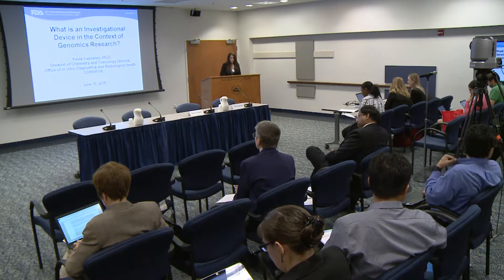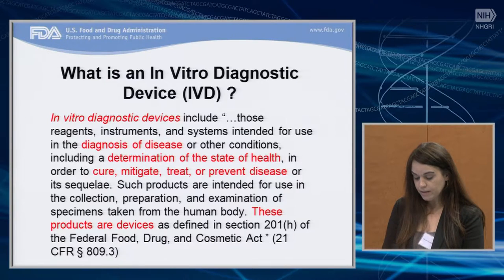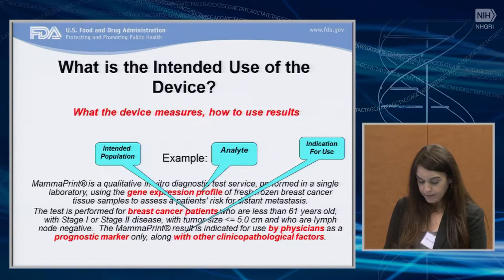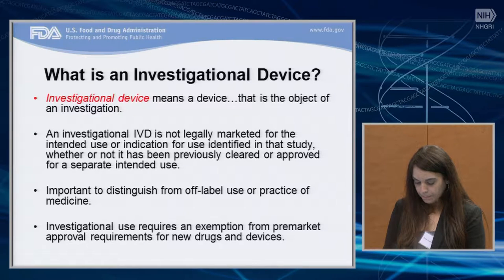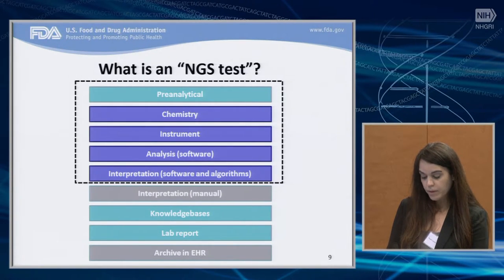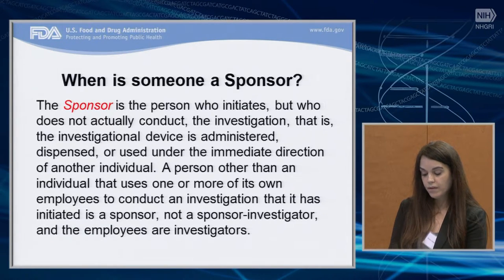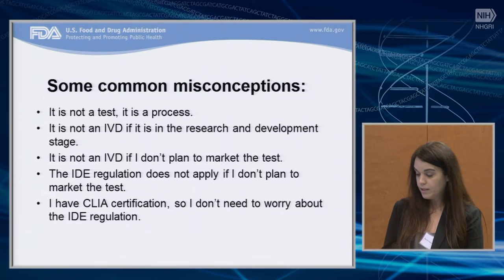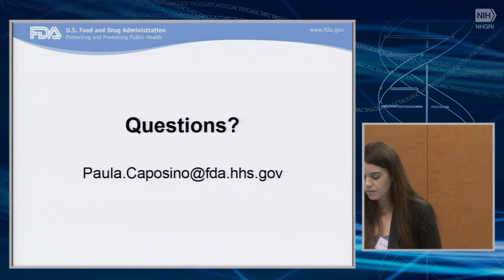What is an Investigational Device in the Context of Genomics Research? - Paula Caposino